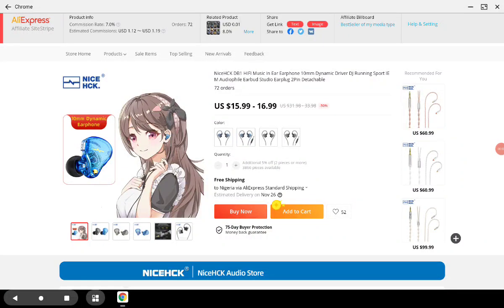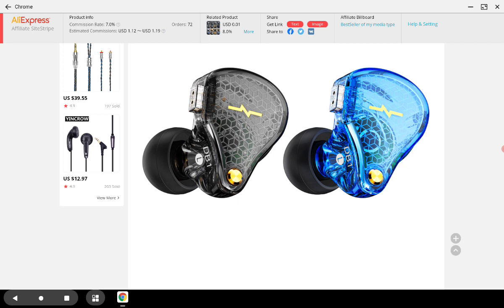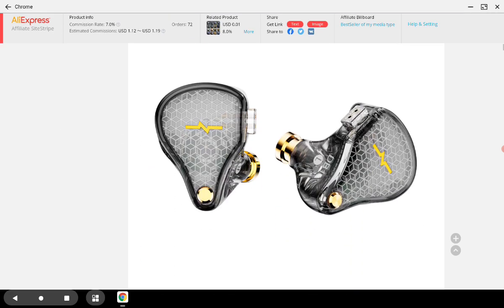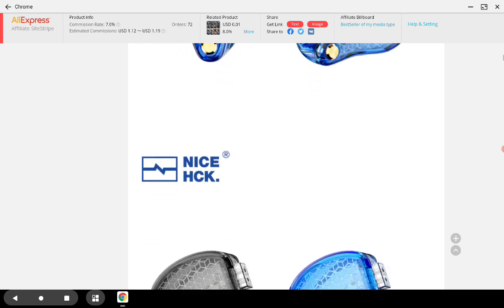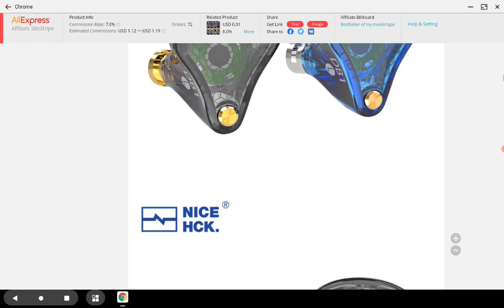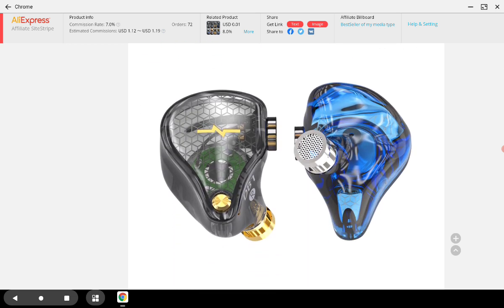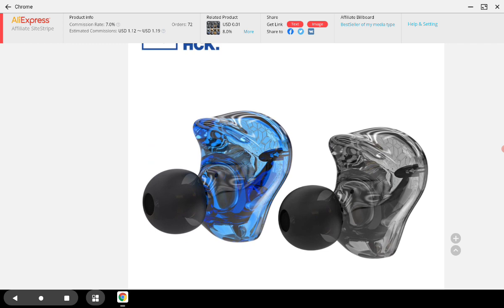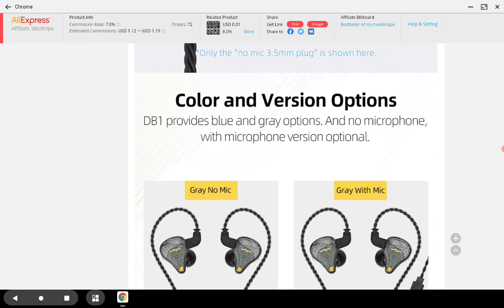NiceHCK DB1 Dynamic Driver Earphone Debuts as the new budget Rival to KZ EDX, KZ ZEX & Blon BL-Max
NiceHCK DB1 HIFI Music In Ear Earphone